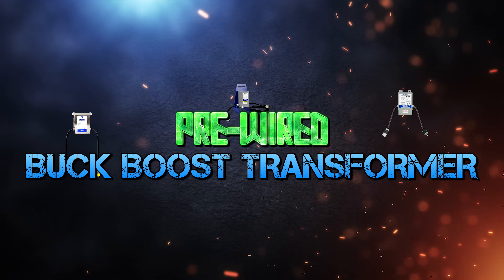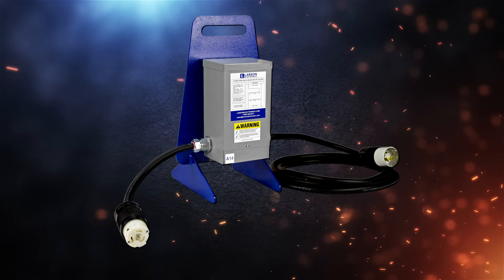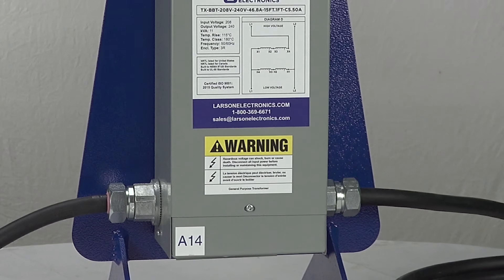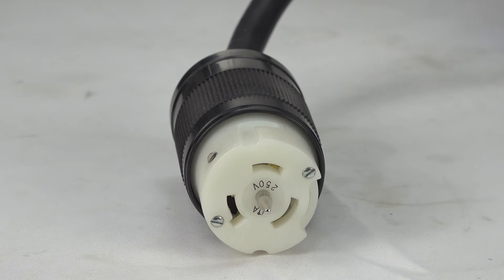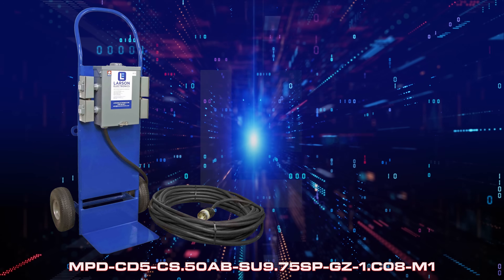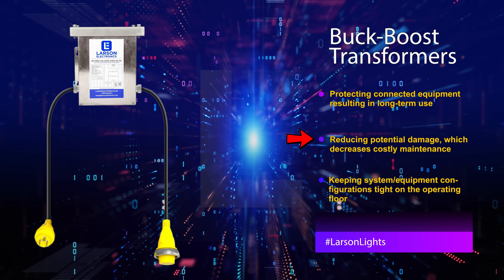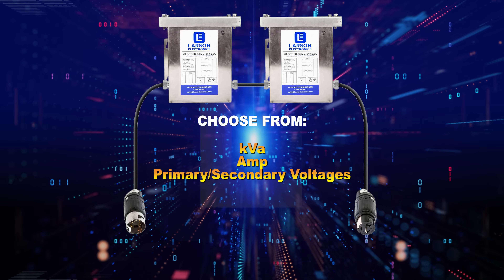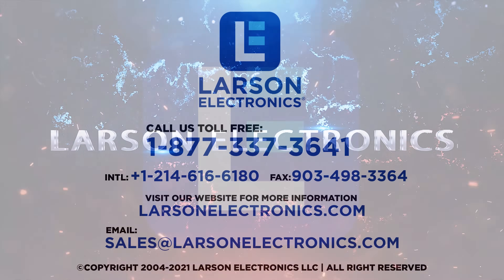Pre-wired Buck boost Transformers In Stock from Larson Electronics Industrial Lighting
Larson Electronics buck-boost transformers contain an input cord with a cord cap on the primary side, which connects to a preferred power source at the site (usually a wall outlet). The secondary side of these units contain an output cord with a connector. Customers plug their machine into this output connector to complete the wiring aspects of the installation.

Pre-wired buck-boost transformers can cut installation times in half (or more) and prevent incorrect wiring combinations, which could damage the unit and connected machines.

Our selection of NEMA 3R rated pre-wired buck-boost transformers include single-phase and three-phase units. Customers can choose from various kVA, amp and primary/secondary voltage ratings to meet specific site or system requirements.